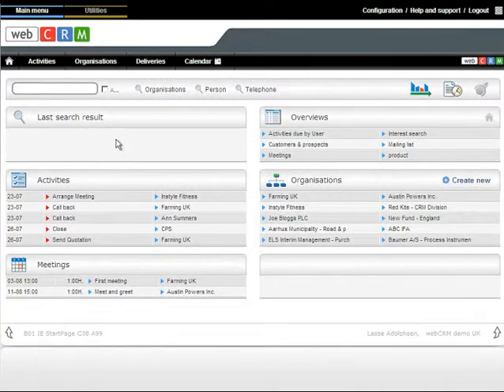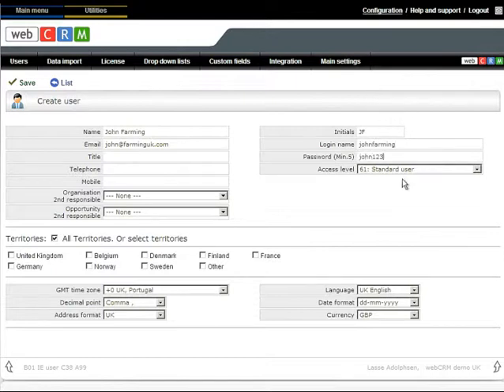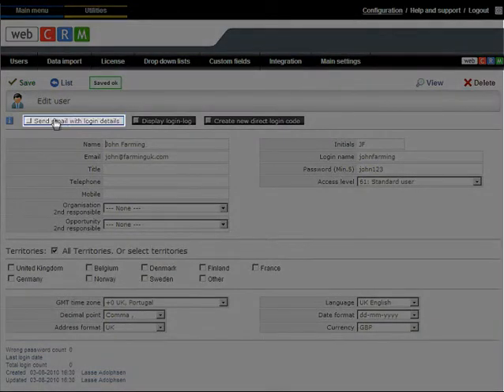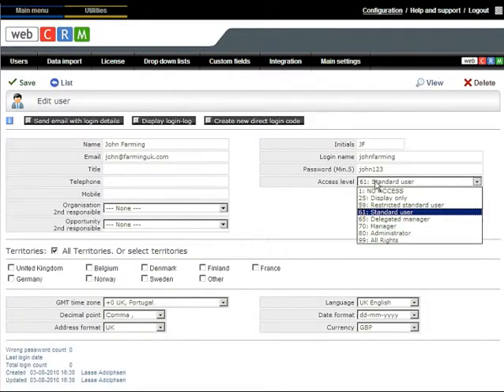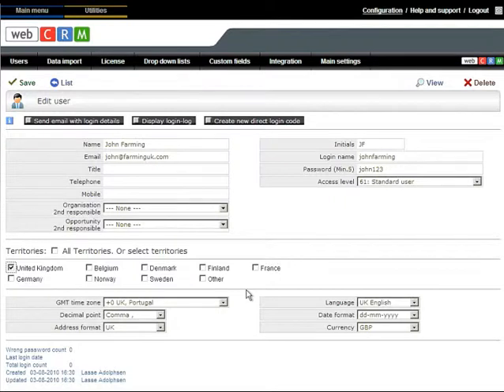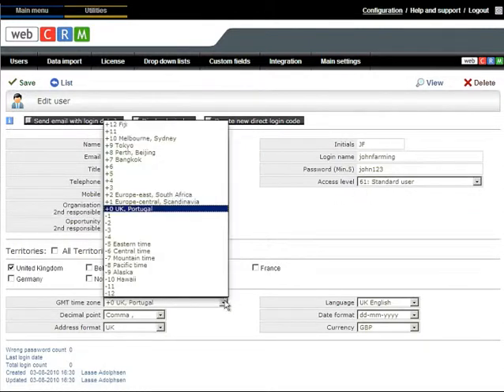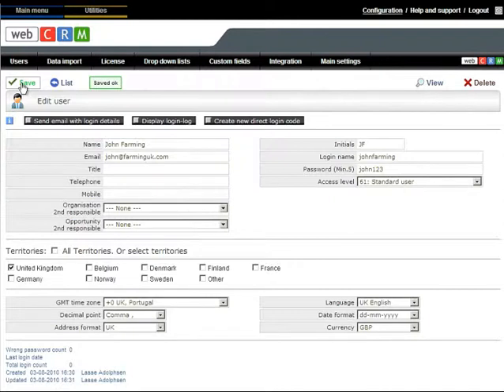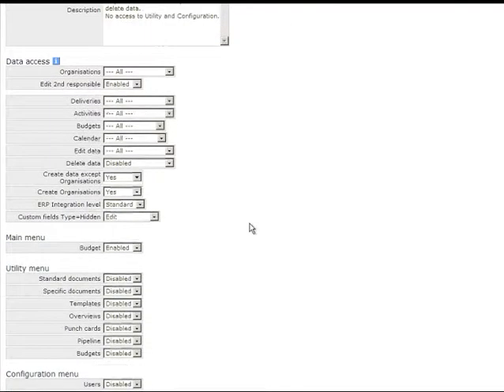6/12 Creating users and access restriction